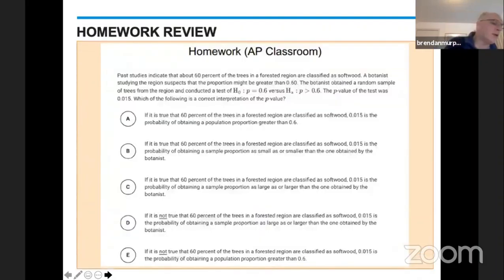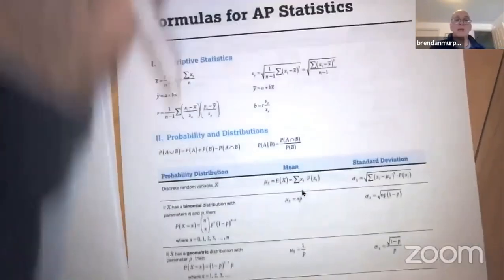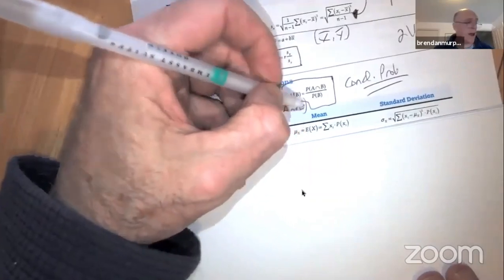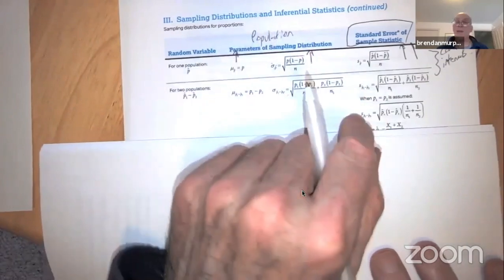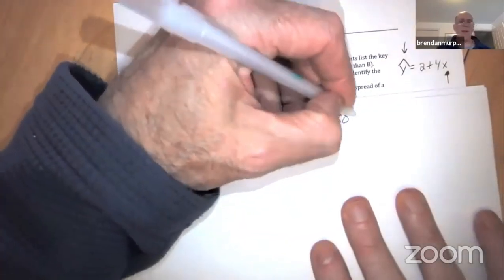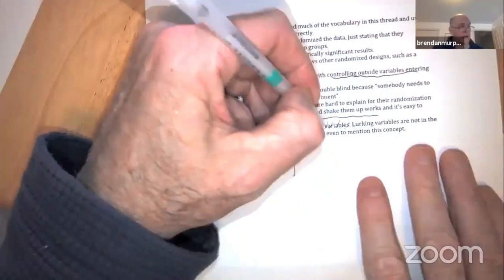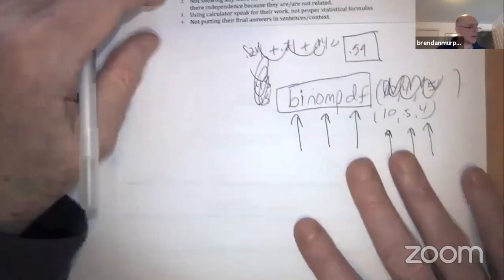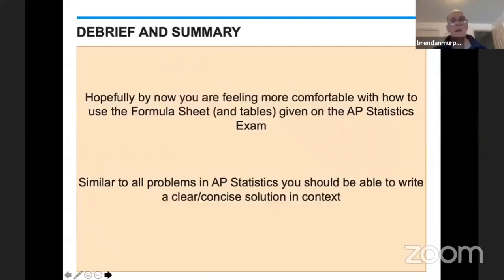AP Online Review common errors and formula chart